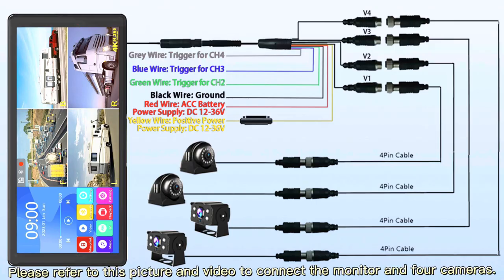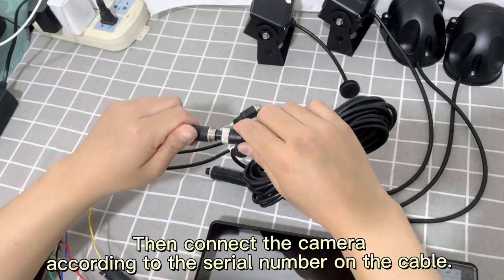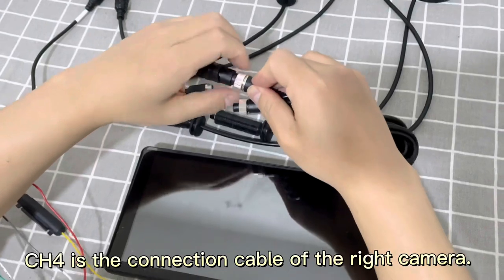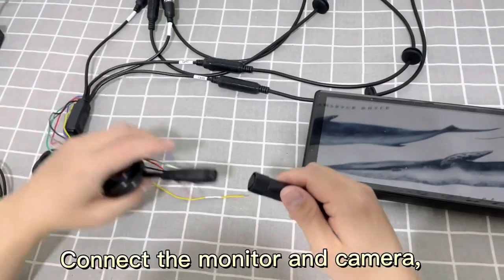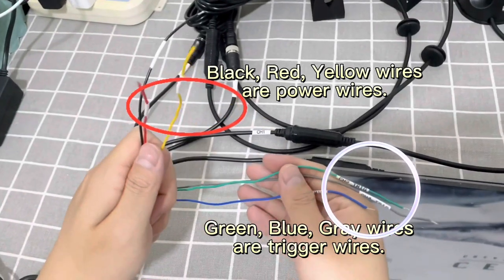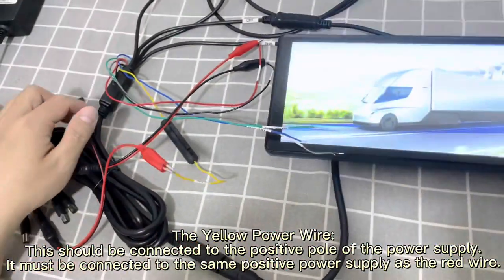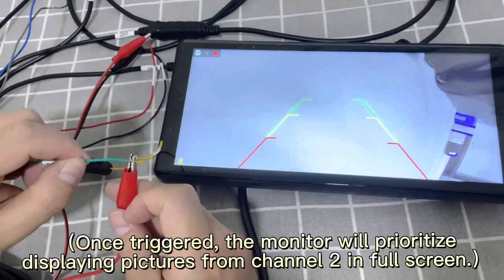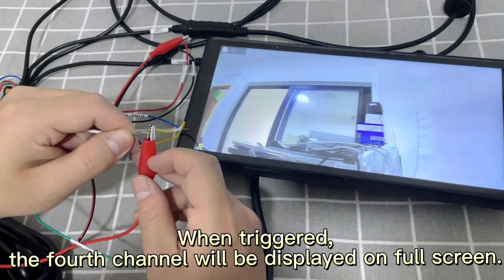How to install and connect the Voonoa backup camera system?